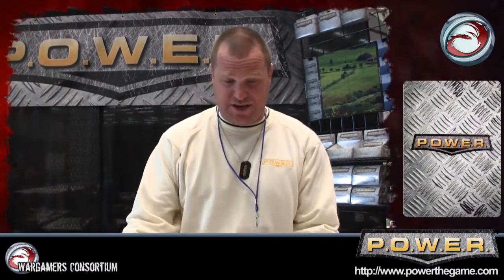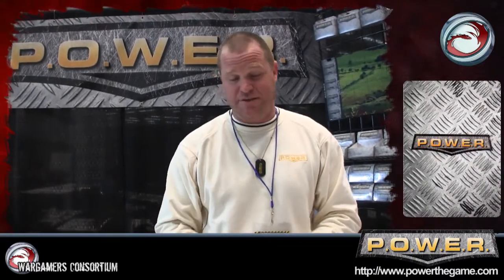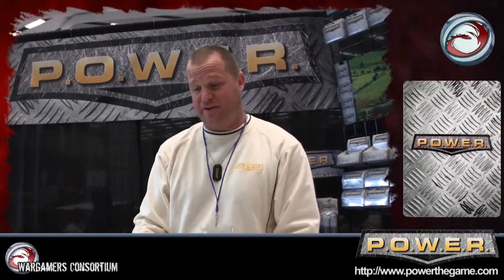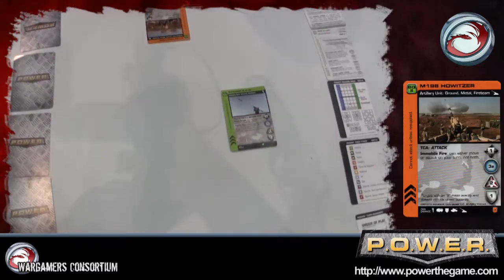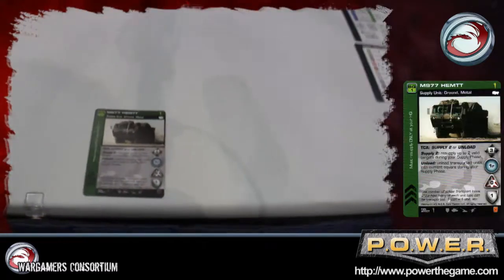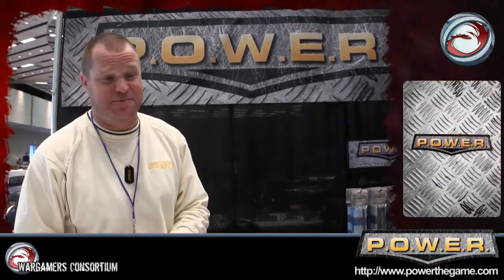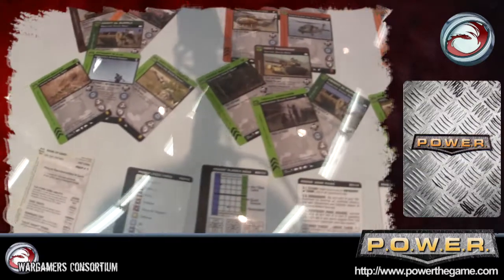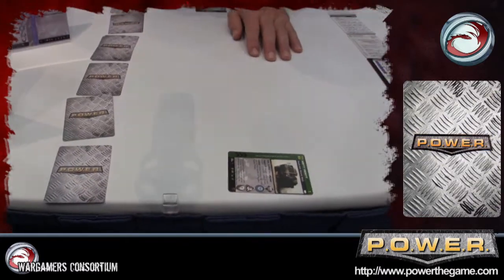P.O.W.E.R. - The Game Demo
Here is a demo given by PK over at SoCal Smackdown.  Enjoy!